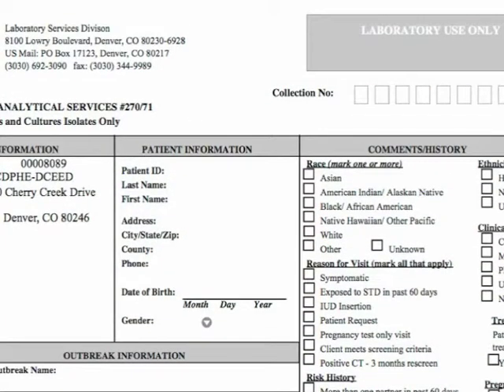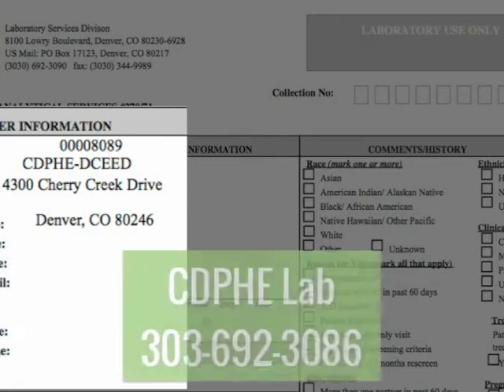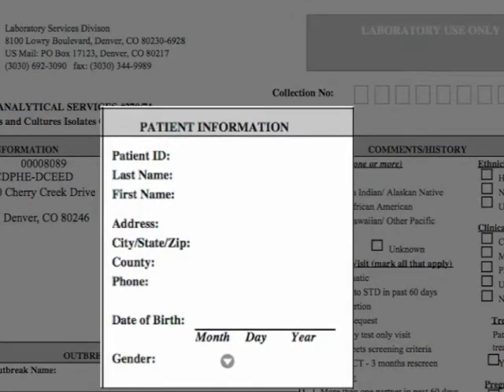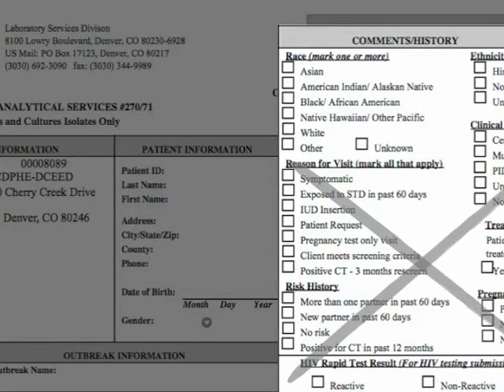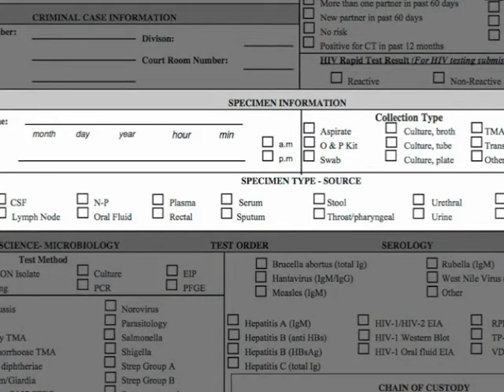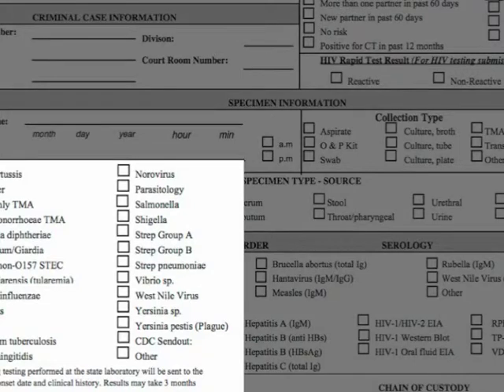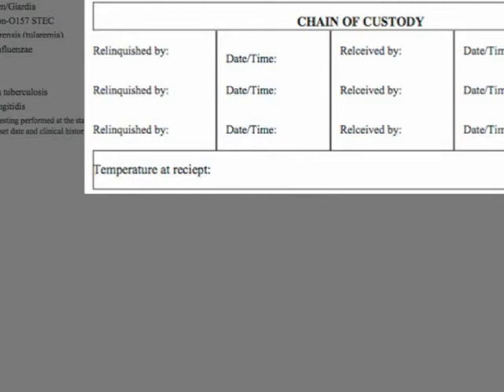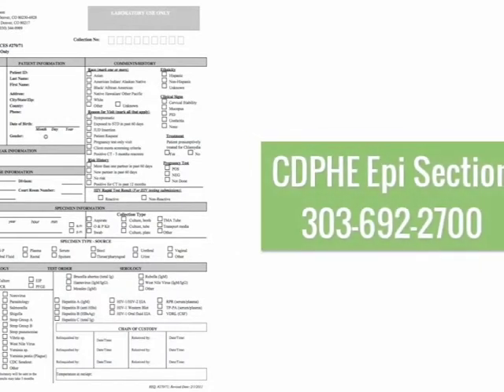270 form draft 1